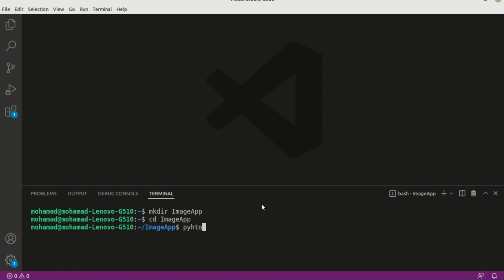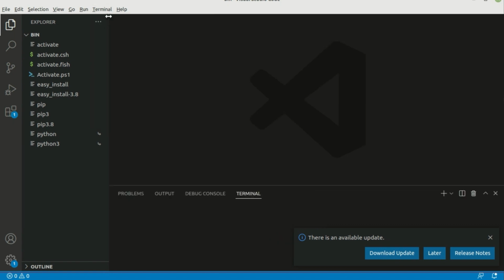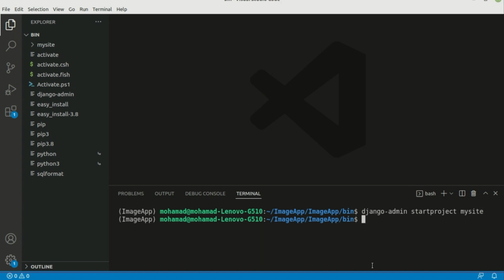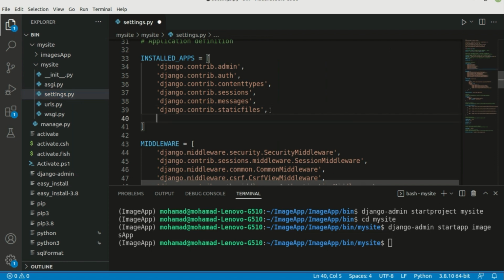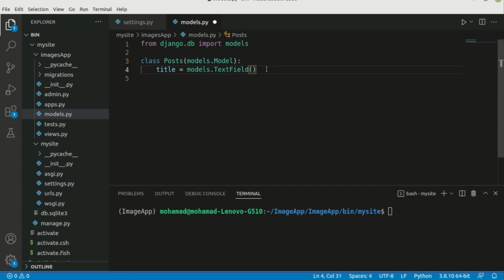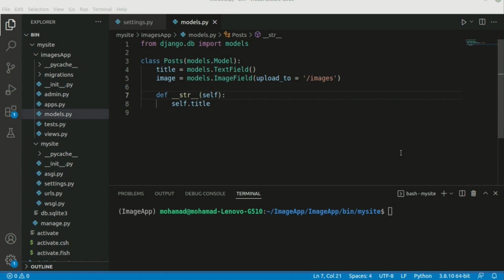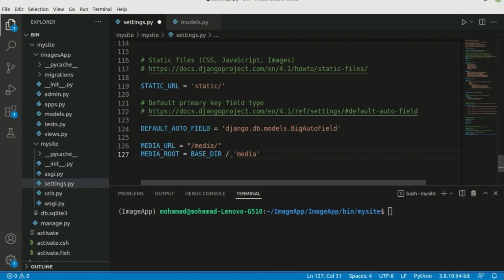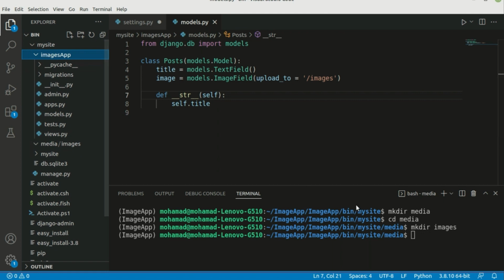#33 Upload Image - Part 1 (Django Beginner to Intermediate Tutorials)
How to Create a Form for Uploading Images in a Django App

In this part of the Django tutorials, you will learn how to create a form for uploading images and create an App for posting the images of the users. Although this is a simple project, it will give you an insight about creating greater projects like Instagram. There are four parts for this tutorial and in the end you will successfully manage to create an app that can upload images and show them on the home page.